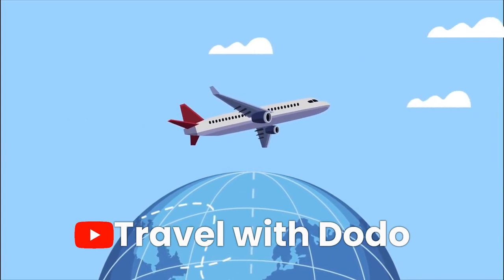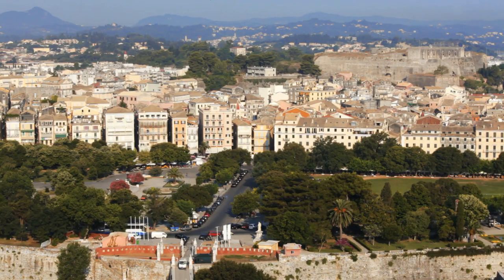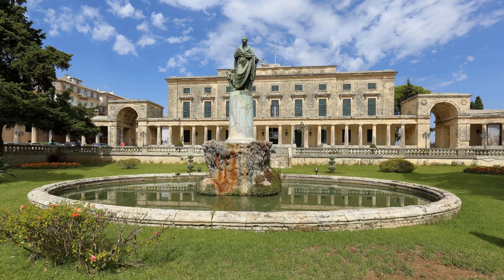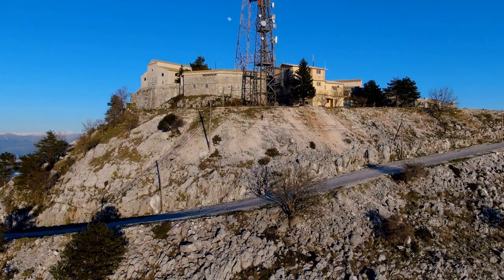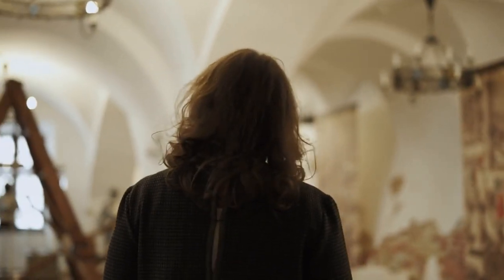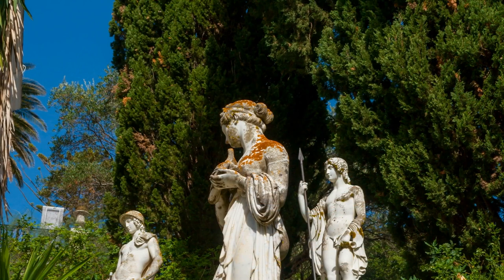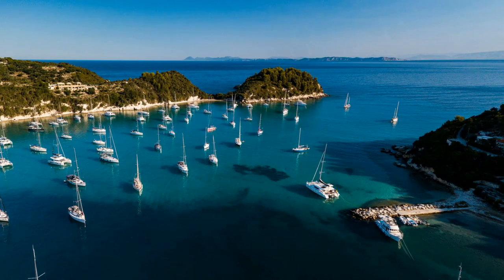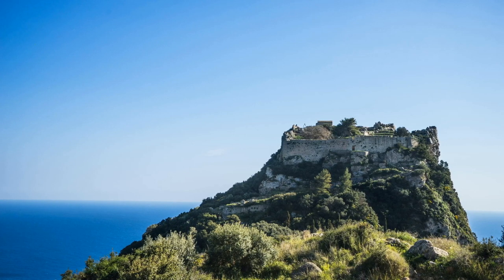Top 10 Things to do in Corfu, Greece - Travel Guide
If you're looking to explore Corfu, then be sure to watch this video! In it, we'll reveal the top 10 Must-Do Activities on Corfu, so you can make the most of your time there.

From walking on Paleokastritsa Beach to exploring the city of Corfu, this travel guide has everything you need to plan a perfect trip to Corfu. Plus, we'll give you tips on what to do if you want to experience the island's natural beauty up close! So check it out, and let us help you plan the perfect trip to Corfu!

00:00 - Intro
00:55 - Corfu's Old Town
01:54 - Corfu Beach Boat Tour
02:38 - Corfu's Museum of Asian Art
03:24 - Mount Panktokrator
04:28 - Mon repos Palace
05:15 - Achillion Palace
06:08 - Paxos Island
06:53 - Angelokastro Fortress
07:53 - Paleokastritsa Beach and Monastery
08:30 - Traditional Music and Dance
09:15 - Outro

01:32 - "Statue of Sir Frederick Adam, Palaia Anaktora, Corfu.", by Joan Banjo, CC BY-SA 3.0;
02:38 - "Museum of Asian art of Corfu. Corfu town. Corfu, Greece", by Piotr, CC BY-SA 3.0;
02:45 - "Palace of St. Michael and St. George, Corfu", by Martin Falbisoner, CC BY-SA 4.0;
02:55 - "Museum of Asian art of Corfu. Corfu town.Corfu, Greece.", by Piotrus CC BY-SA 3.0;
03:12 - "Palace of St. Michael and St. George in Corfu town", by Klarqa, CC BY-SA 4.0;
04:28 - "Corfu (Greece): former royal villa 'Mon Repos'", by Marc Ryckaert, CC BY-SA 3.0,
05:15 - "Achilleion Palace in Corfu", by unknown, CC BY-SA 4.0
05:22 - "Achilleion Palace”, by Manu, CC BY 2.0;
06:52 - "Angelokastro”, by Agmonsnir, CC BY-SA 4.0;

Code: T96FOSZP4FLYHEPD